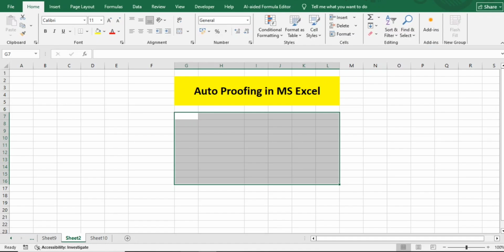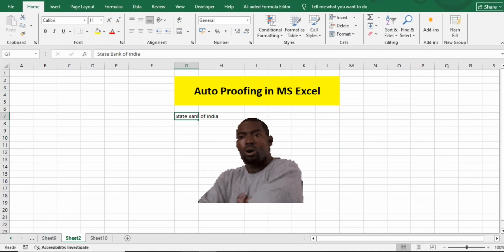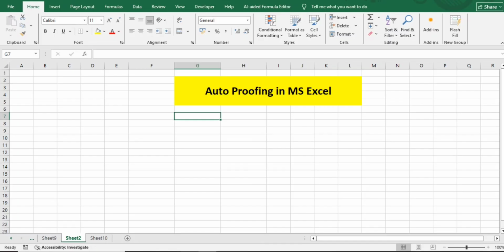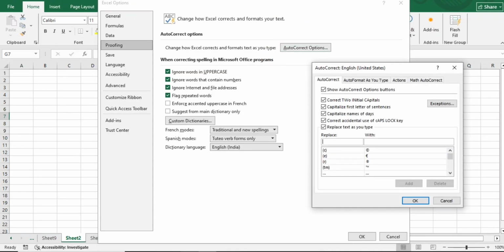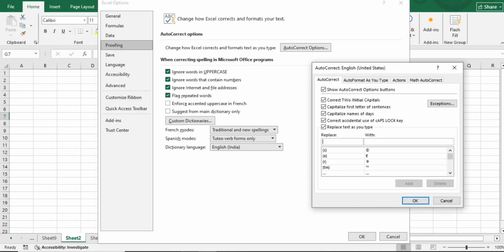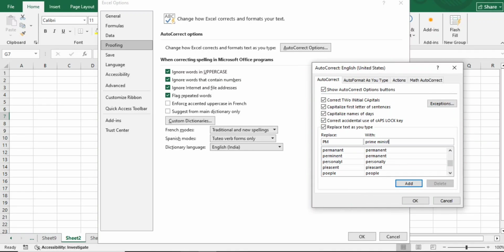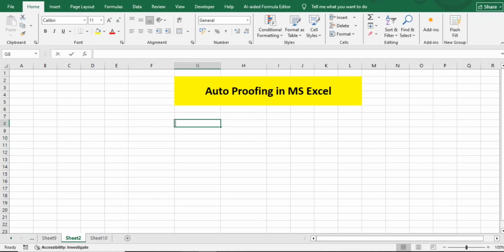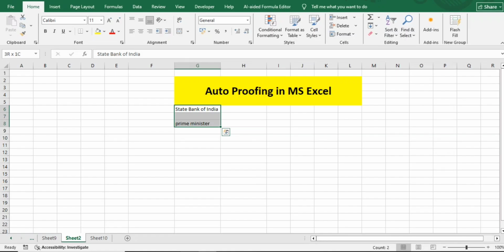Auto Proofing in MS Excel